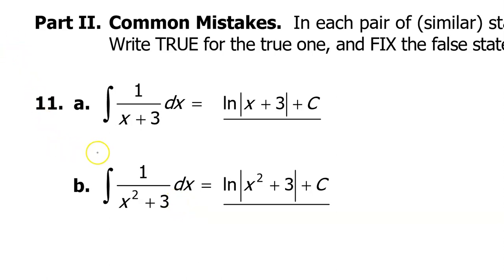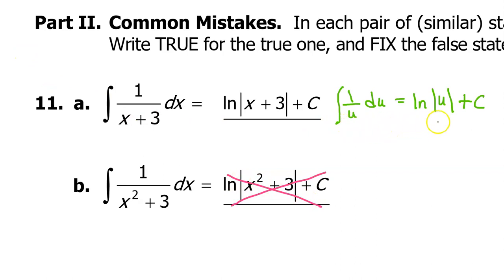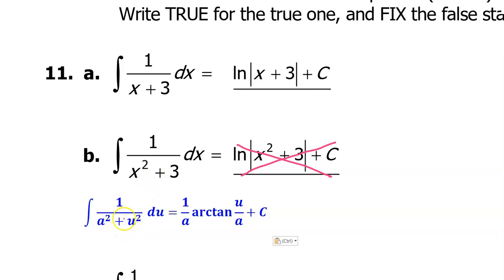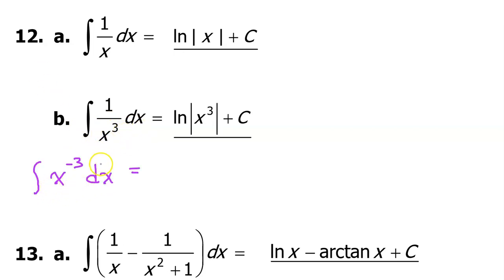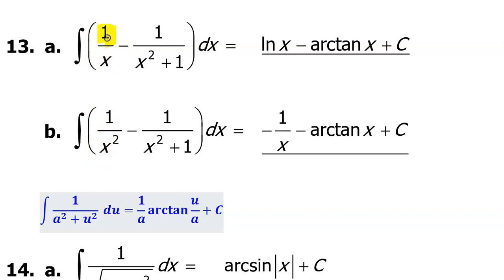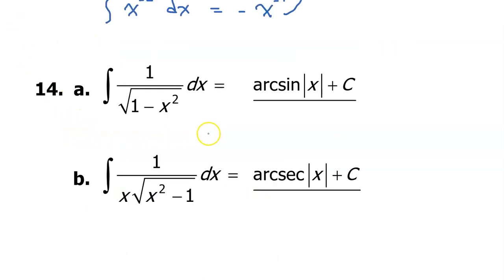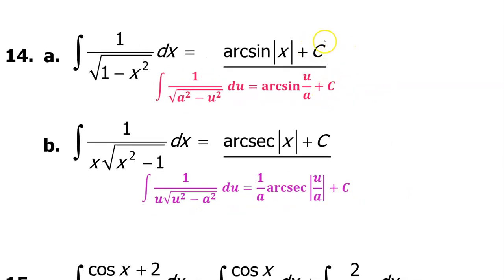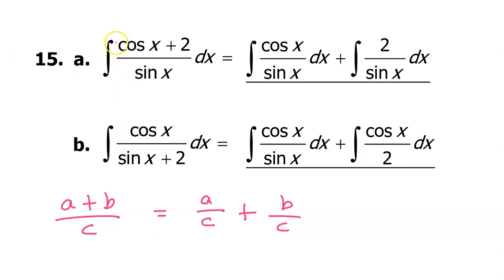6.9F Integration Review Part 2 (Common Mistakes)